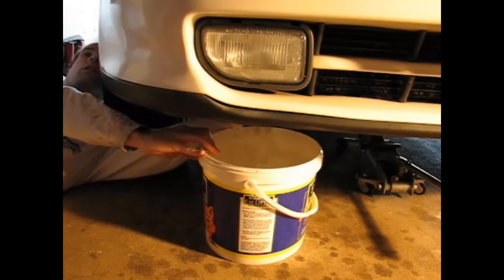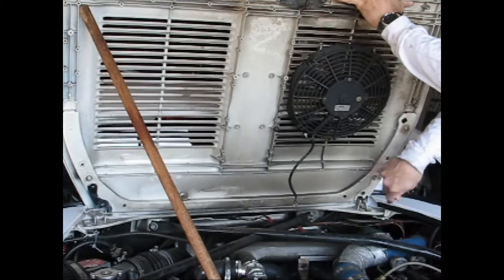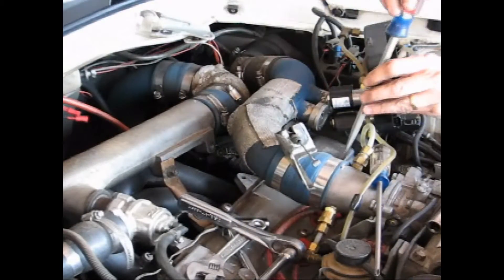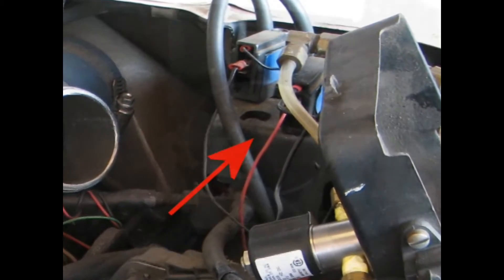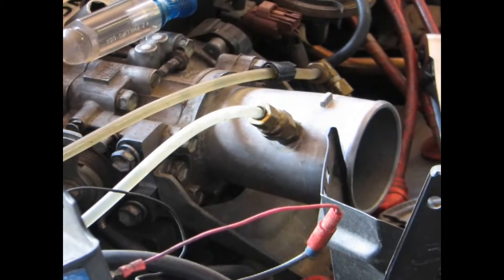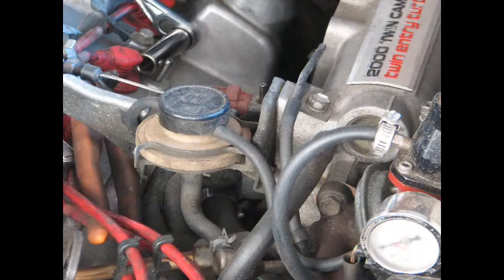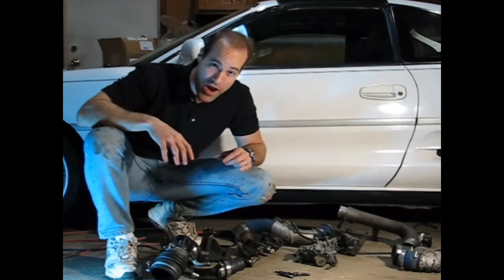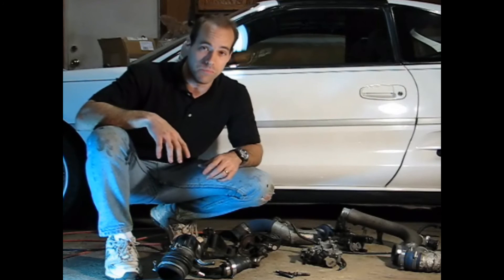Lovehorsepower's Head Gasket Removal Part 1A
Lovehorsepower Episode 3:
Part 1A-1C explains how to remove the head from a 1991 MR2 Turbo.